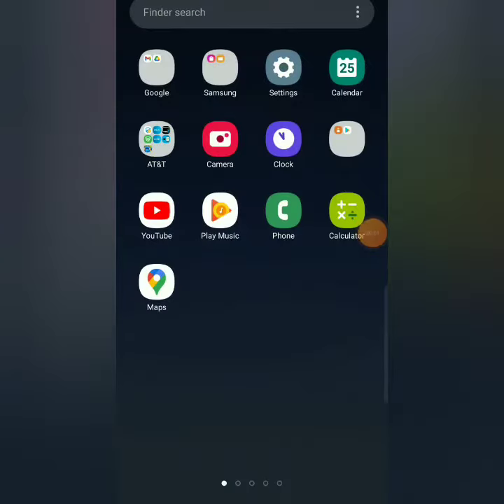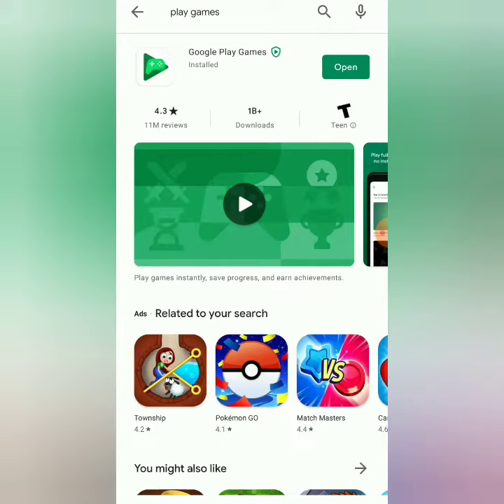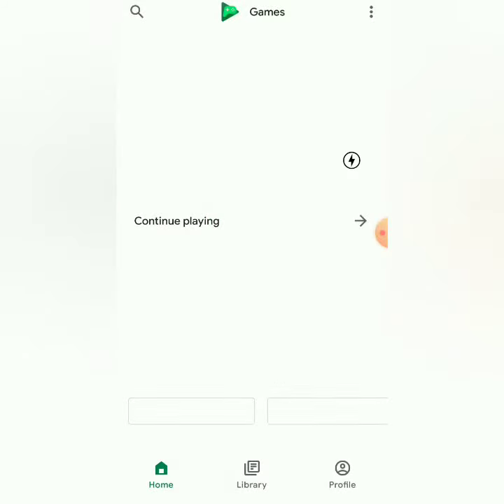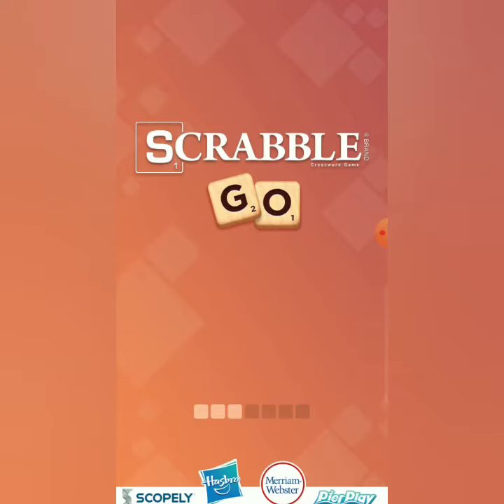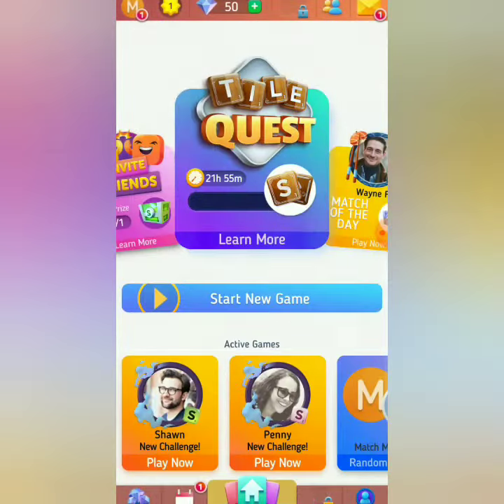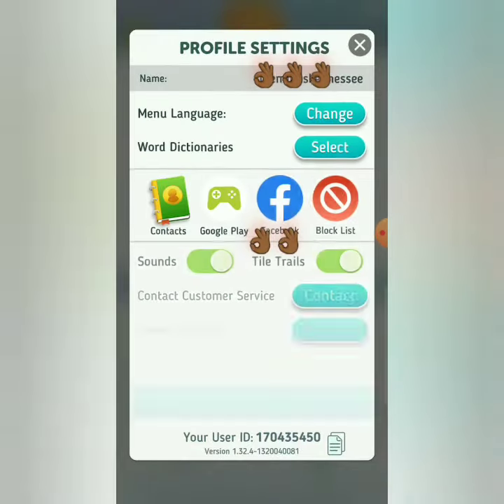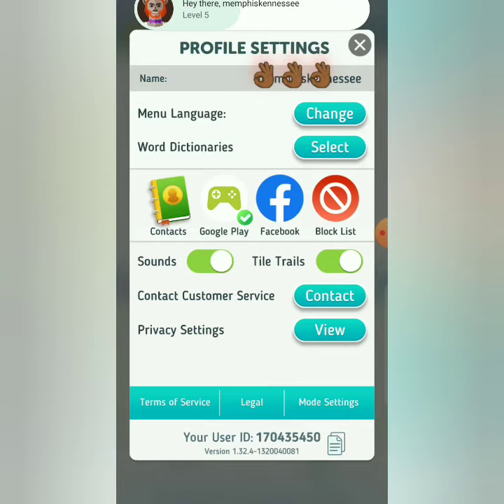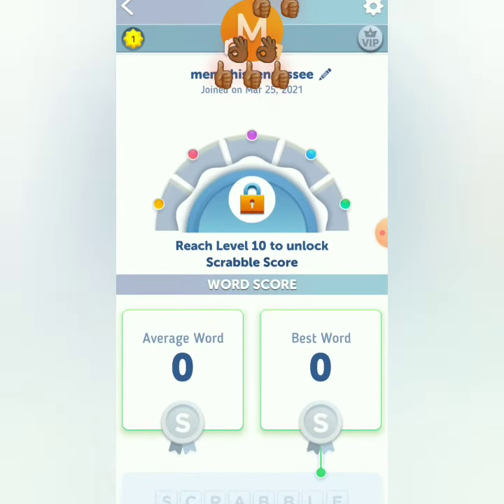How to transfer game data to your new Android phone.(candy crush saga, Scrabble, Angry birds etc...)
1 On old phone download Google play games and open play games app.
3. open game with saved data.  and go to your profile picture on the game.
4. Make sure you click on google play games icon(green game controller) it will sign u in to correct account
5. follow these same instructions on the new phone to revive game data.